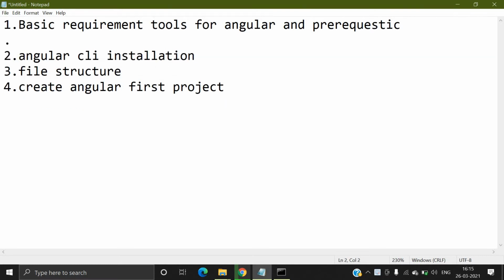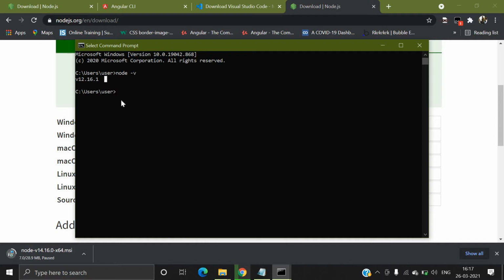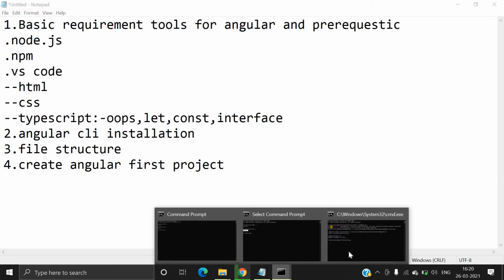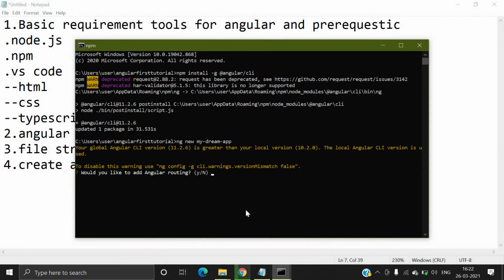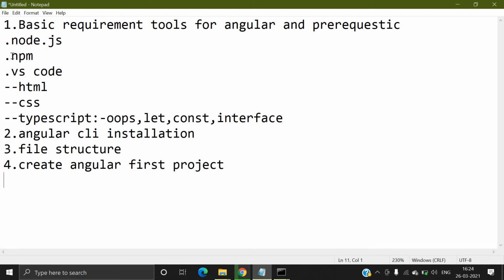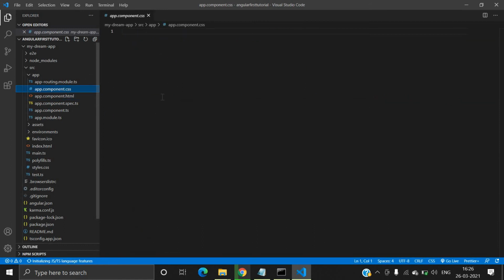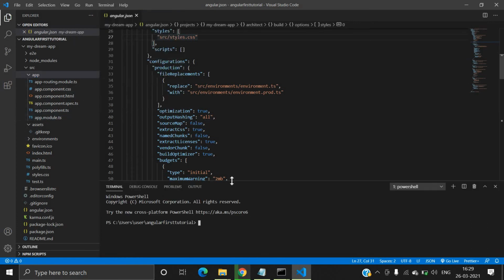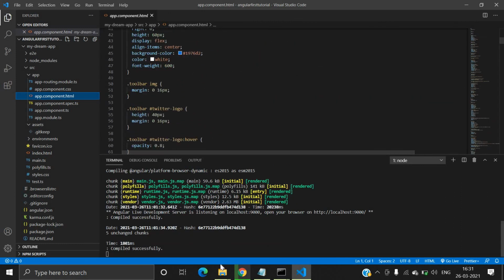angular tutorial .Angular cli installation( part2)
in this video,I have done  angular cli installation  and  create angular first project ,file structure(part 2)